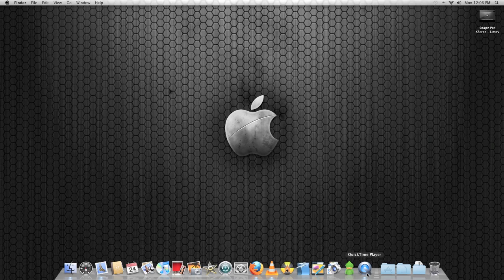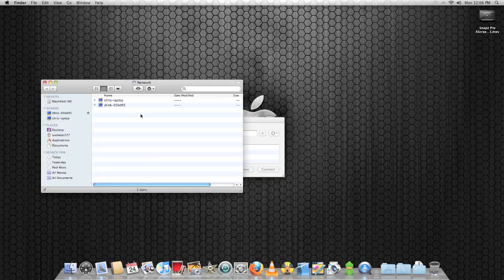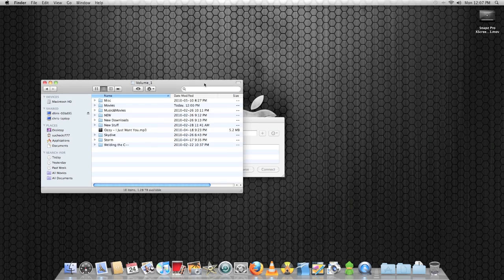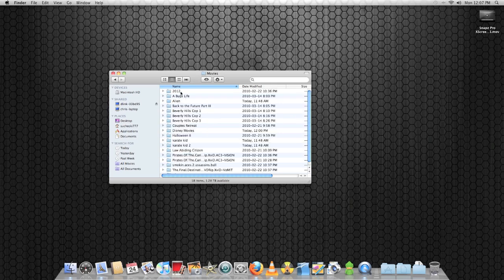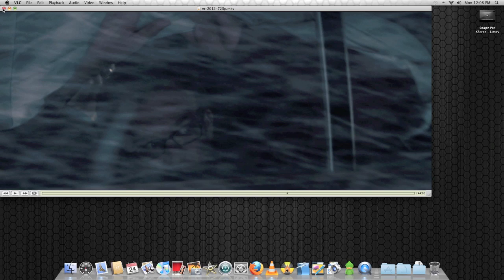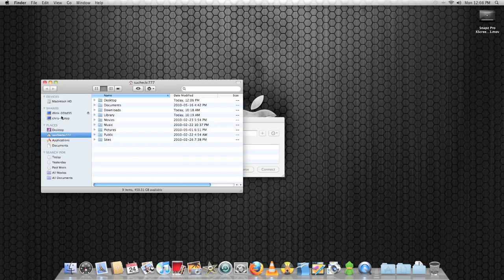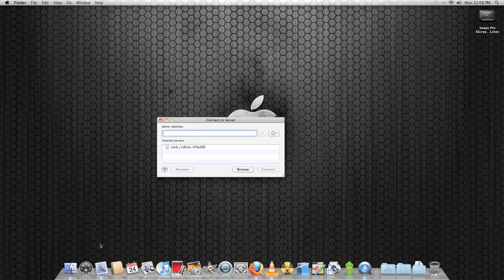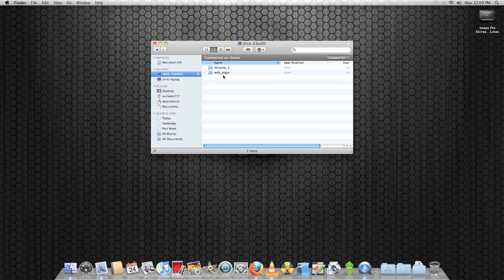How to connect to my NAS Network Attached Storage device on my iMac?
When I first got my NAS and I was new to and still am to my iMac I couldn't find my NAS. This video would have helped me out alot. Hope this helps the new iMac users I know it would have helped me out.